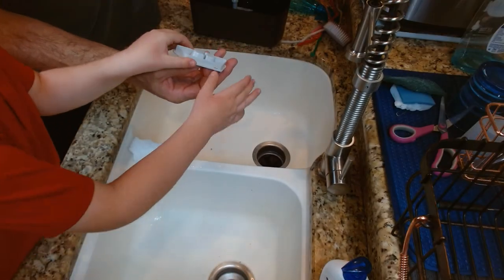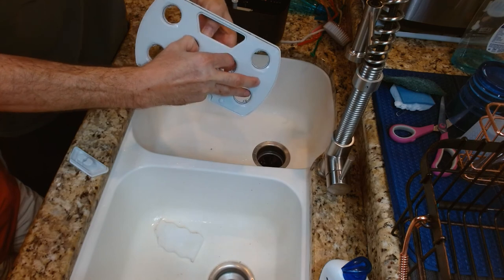Lets Clean this Aero Garden!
Today Nathan and I explore how to take apart, clean and put back together an Aero Garden.  Lets keep Growing!

Logitech webcam 😍